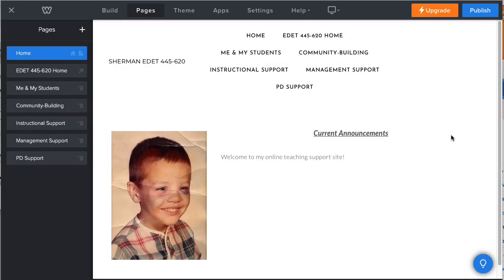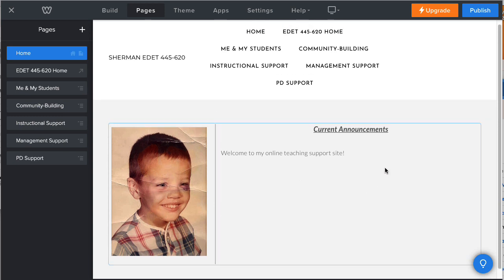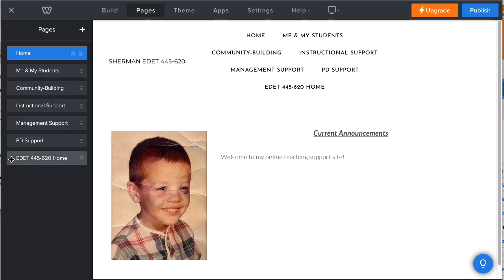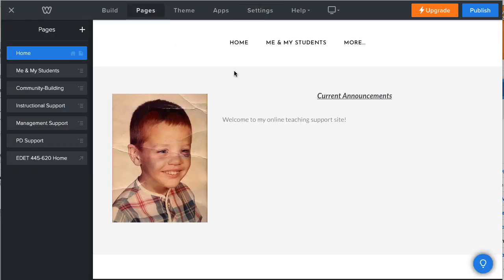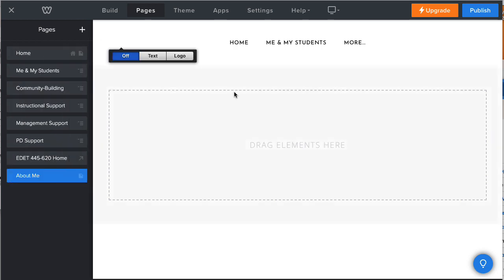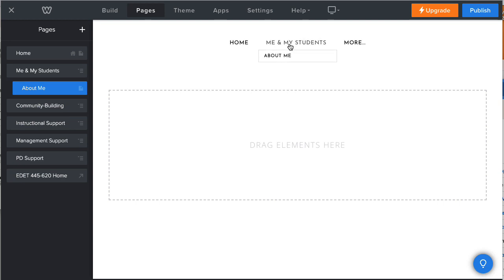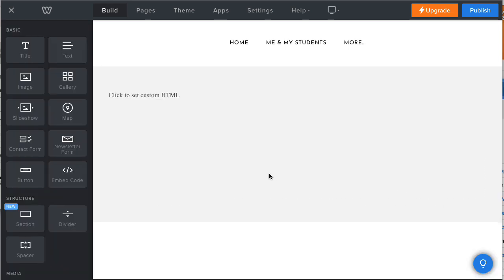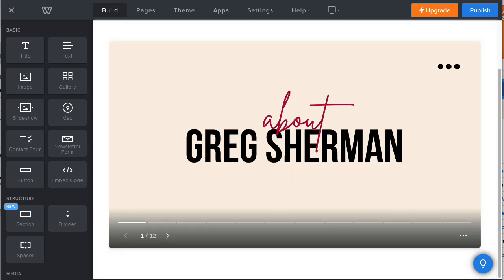Weebly "About Me" Page